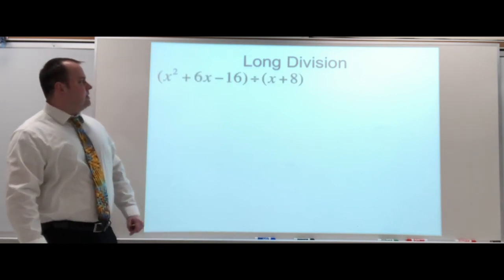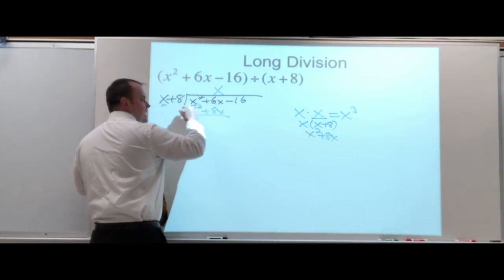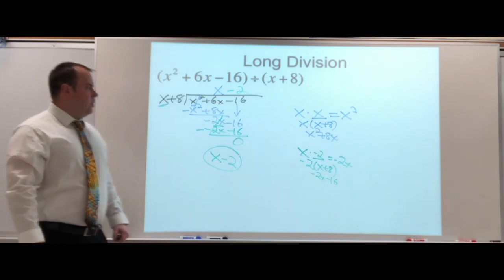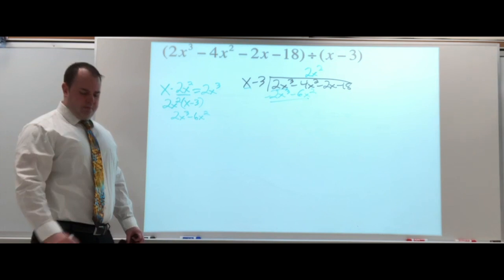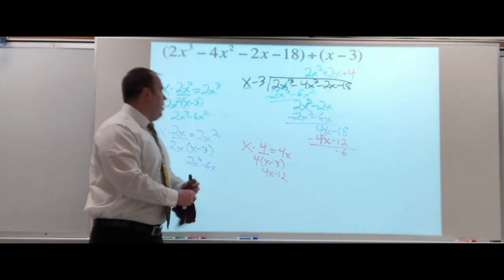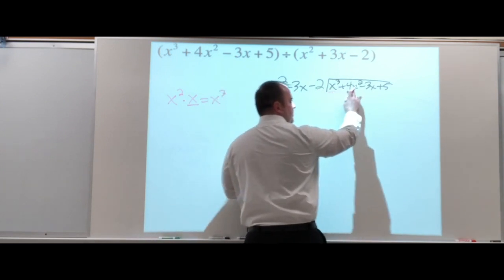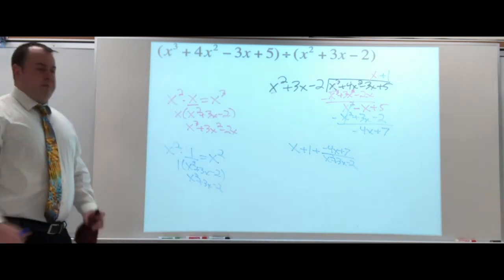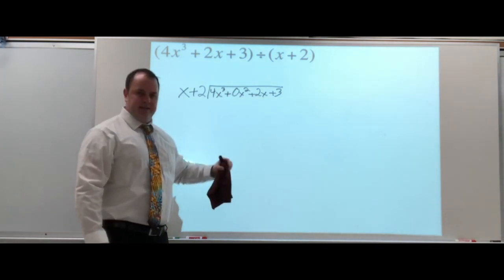HonorAlgII6.4A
Long division with polynomials